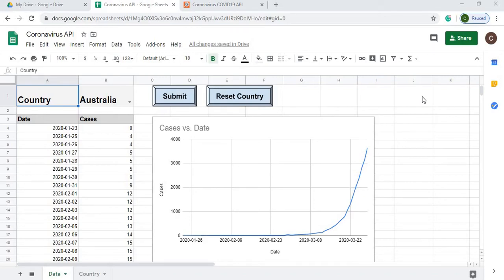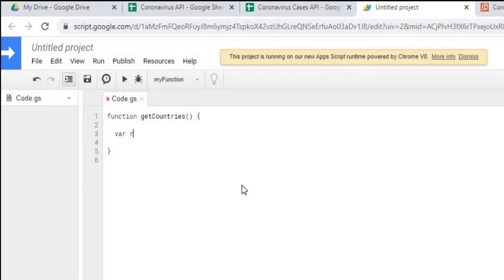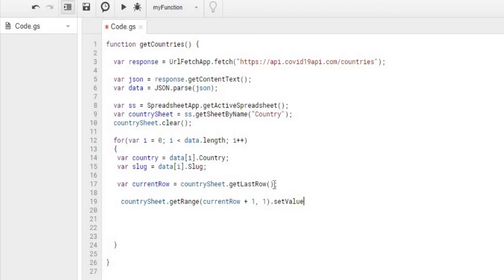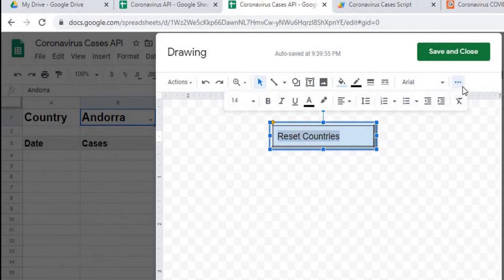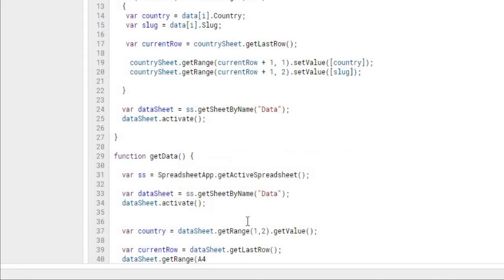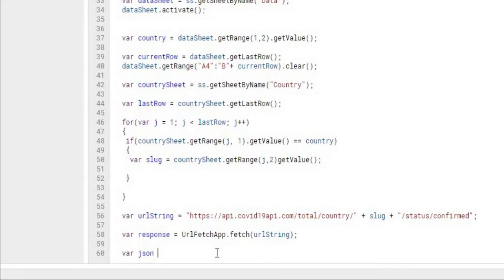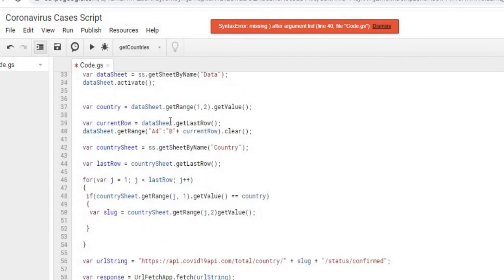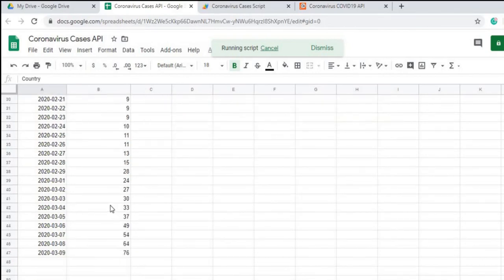COVID Tracker on Google Sheets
In this video, I demonstrate how to create a Coronavirus Cases Tracker on Google Sheets using Google Apps Script